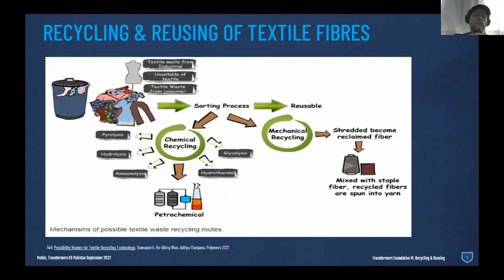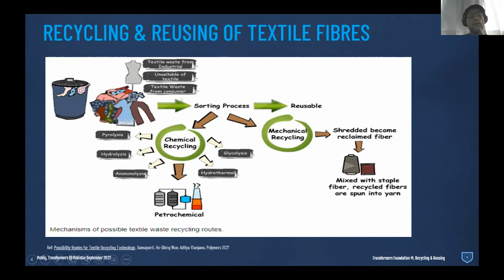TRANSFORMERS ED PAKISTAN DAY 1 - 02 MIGUEL RECYCLING INTRO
Transformers Foundation Presents:

Transformers ED Pakistan in collaboration with Crescent Bahuman Ltd. and Diamond Denim by Sapphire

Learn from industry experts Ali Abdullah of Diamond Denim; Ali TEKİN of Artistic Garment Industries (AGI Denim); Ana Rodes of Recover; Fahad Hayat of Jawaid Bross; Haya Iqbal Ahmed of Artistic Fabric Mills; Steven Bethell of Bank & Vogue Ltd/Ltée.; Kim van der Weerd of Transformers Foundation; Miguel Sánchez of Transformers Foundation; Nicole Ajimal of WGSN; Paulo Constantini of Crescent Bahuman; Sadia Rafique of ENDRIME LTD; Syeda Faiza Jamil of Net Zero Pakistan; Zaki Salemi of Crescent Bahuman; hosted by Mohsin Sajid, founder of Denim History and Endrime.

This event was recorded LIVE on September 13th and 14th - 2022